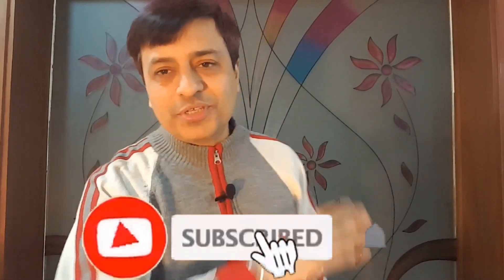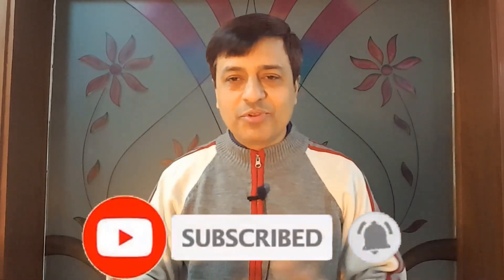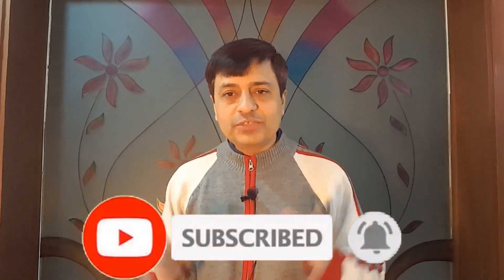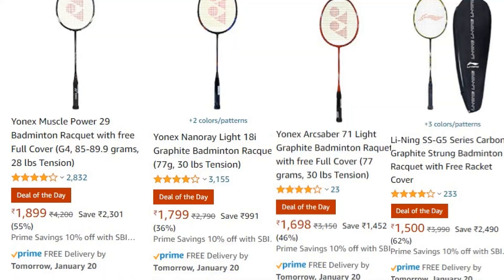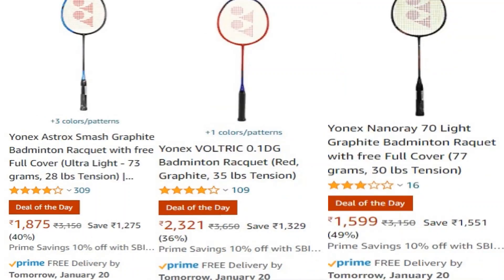APACS Z ZIGGLER Badminton Racket|Trying to perfect the APACS Z-Ziggler|Amazon SALE is on🔥🔥🔥GRAB IT!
BADMINTON SHOES TO GO WITH:
Yonex LEGEND KING 68 Badminton Shoes
Li-Ning Attack III Non-Marking Badminton Shoes
Yonex Signature Edition Non-Marking Badminton Court Shoes
Yonex Comfort Cushioning Non-Marking Badminton Shoes

BADMINTON GEAR:
AMAZON - Li-Ning Polyester Round Neck Unisex Badminton T-Shirt
AMAZON - Yonex RM 1445 Polyester Round Necks (Jet Black) TRU Breeze: Sweat Free/Dry and Comfortable

BADMINTON SHORTS:
AMAZON - Forest Club Shorts for Men | Light Weight
AMAZON - Amazon Brand - Symbol Men's Regular Fit Cotton Stretchable Shorts

BADMINTON SHUTTLES TO GO WITH::
Yonex Mavis 200i Nylon Shuttle
Yonex Mavis 350 Green Cap Nylon Shuttle
Li-Ning Strike Speed 76 Feather
Yonex AeroClub (ACB) TR Badminton Feather Shuttlecock
Li-Ning Champ Duck Feather

BADMINTON RACKET GRIPS TO GO WITH:
Yonex ET 903 E Super Rubber Badminton Grip
Li-Ning GP-20 Overgrip Badminton
Yonex Etech 902 Pack of 5 Badminton Grips
DSC Supersoft Over Badminton Grip Blister Packing Pack of 3

BADMINTON RACKET STRINGS TO GO WITH:
Yonex BG 65 Titanium
Yonex BG 65
Yonex Nanogy 99 Microfiber Badminton String
Yonex Nanogy 95 Badminton Strings

OTHER RACKETS:
AMAZON.IN - Li-Ning Turbo X 90 II
AMAZON.IN - Li-Ning G-Force Super Light 3900
AMAZON.IN - Li-Ning G-Force 3800 Superlite
AMAZON.IN - APACS FINAPI 232
AMAZON.IN - APACS WAVE 10
AMAZON.IN - APACS VANGUARD 11
AMAZON.IN - APACS DUAL POWER SPEED
YONEX ASTROX 39
YONEX ASTROX 38D
YONEX ASTROX 38S
YONEX ASTROX SMASH
Yonex Voltric 0.7DG
Yonex Voltric 0.1DG
Yonex Voltric 0.5DG
Yonex Voltric 100 Taufik Hidayat
Yonex Voltric 100 Taufik
Yonex Voltric LCW
Yonex Voltric 1 LINDAN
Yonex Voltric 0.9DG SLIM
Yonex Nanoray Light 11i
Yonex Nanoray Light 9I
Yonex Nanoray Light 18I
Yonex Muscle Power MP29 Lite
Yonex Muscle Power MP55
Yonex Carbonex 8000 Plus
Yonex Carbonex 6000EX
I am Pavan (PAV) & serve as a mentor at one of the Badminton recreational centers at present. I have been a part of this game since 30 years since i was a kid. I now  advise players from Novice to advanced & to any category.

Badminton & indeed sports has been an integral part of my life. My agility may not be of that level now, but my fitness allows me to pursue it.

I am providing different levels of badminton coaching clips as well as reviews on badminton rackets and other training equipment. I have FIVE basic fundamentals in my training. They are WISH TO LEARN, RESPECT YOUR COMPETITOR, PLAY FOR THE RIGHT, CHALLENGE YOURSELF, PLAY TO WIN NOT TO DEFEAT. You may find my style and badminton skills different from the others. Well, then every one in this world is unique just as no one resembles your FACE, FINGER PRINTS & EYE RETINA. I hope you find my videos are exciting and beneficial to understand & learn the game.

AMAZON.IN THRAX X 102
849/-Adrenex R501 by Flipkart

Focuses on "APACS Z ZIGGLER Badminton Racket Review/Unboxing|Z-Ziggler|English|Hindi|CONTEST-GIVEAWAY-FREEBIE🔥🔥🔥" & "Yonex Muscle Power 29 lite/light unboxing & review in badminton | MP 29 | MP-29" & "Yonex Carbonex 8000 Plus unboxing & review in badminton | Carbonex | 8000". The proper racket comparison & in-depth review helps you understand the better racket for your game. Improve your badminton under the wishful guidance & help of a badminton mentor in this free video on badminton.